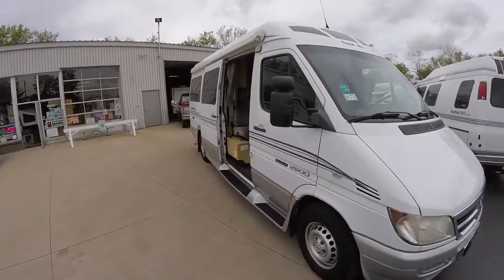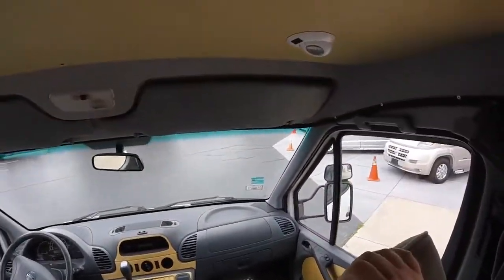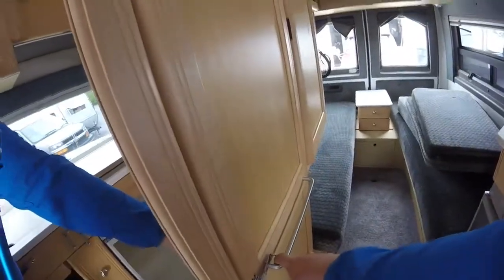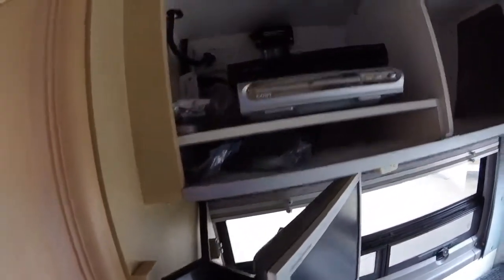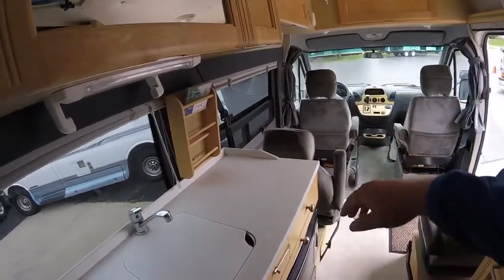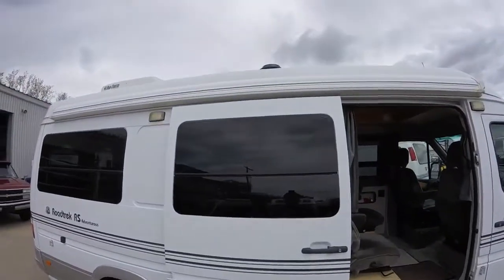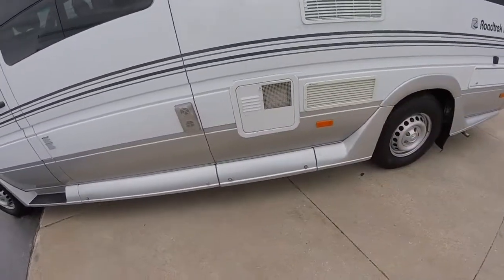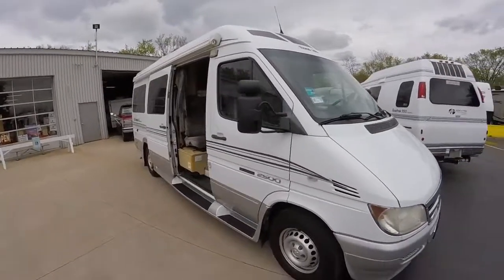2006 RS Adventerous Roadtrek Pre Owned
This is a hard to find Roadtrek RS adventurous. It has just around 53K original miles on this Mercedes Diesel Engine. It has the white exterior paint. You will find this Roadtrek is ready for your next Adventure. It has an awning,roof air conditioner, towing hitch, optional folding mattress for front seats, an inverter, an Onan generator and many many more! Come take a look at this Beautiful Roadtrek.